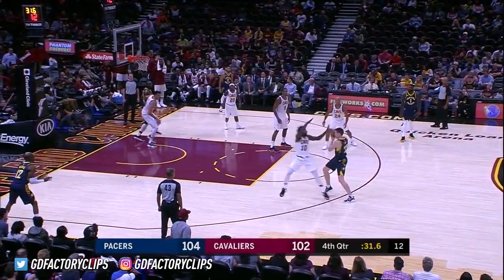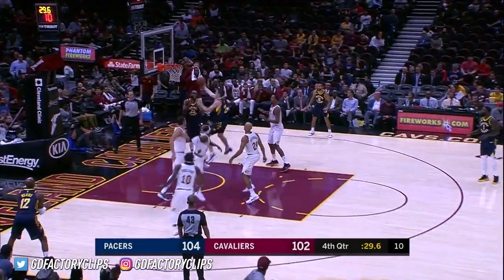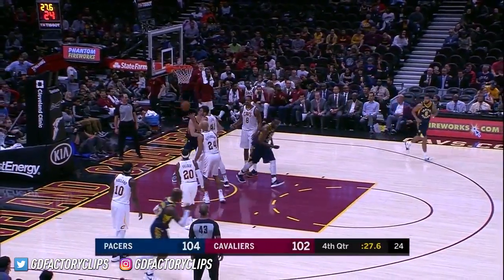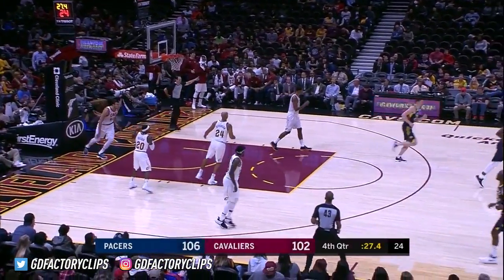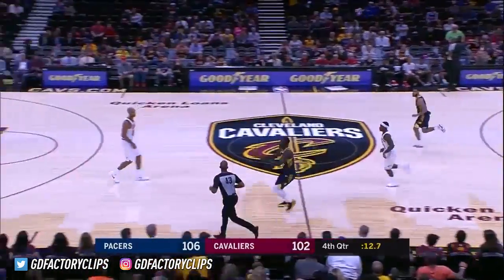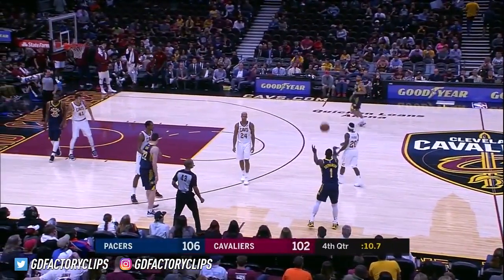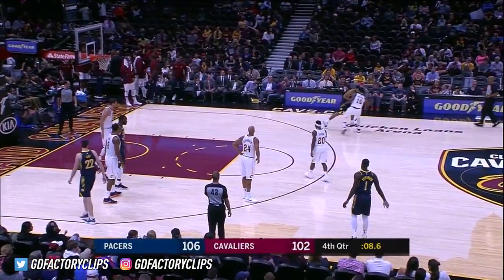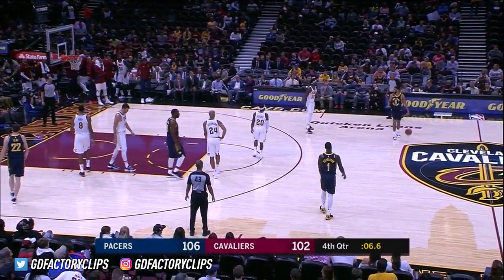TJ Leaf Full PS Highlights vs Cavaliers (2017.10.06) - 18 Pts, 6 Reb in 4th Qtr!